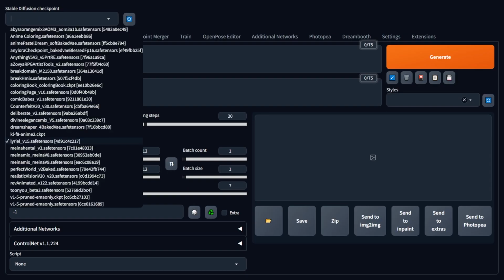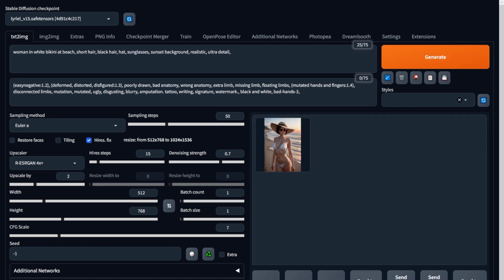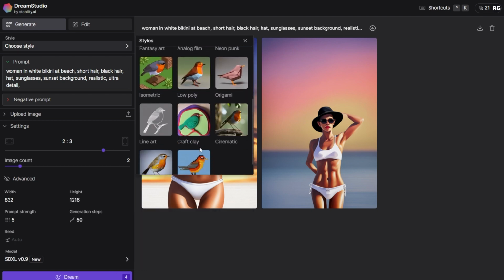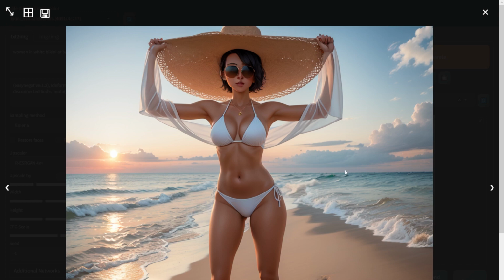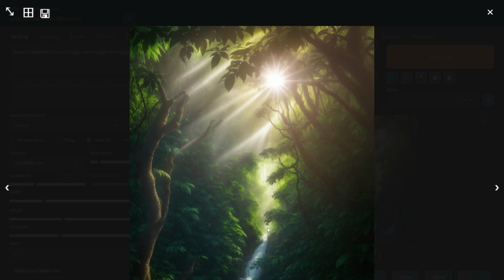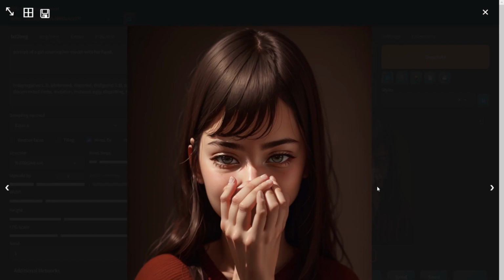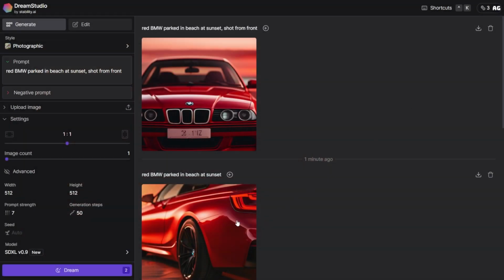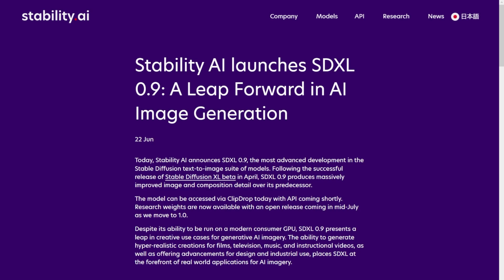Can Stable Diffusion XL Beat Stable Diffusion 1.5?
So if you’ve been keeping an eye out on the AI news then you might know that Stability AI recently released Stable Diffusion XL, a model way more advanced than the original Stable diffusion and something that can even compete with Midjourney. There are a couple of big features here like realistic image generation, proper faces, and even text on images.

Let's find out if this can match Stable Diffusion 1.5